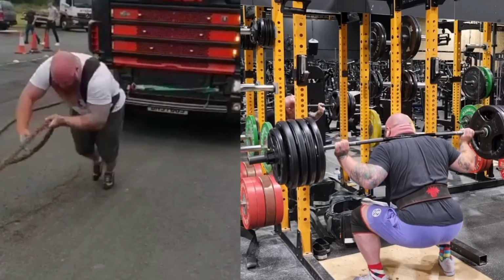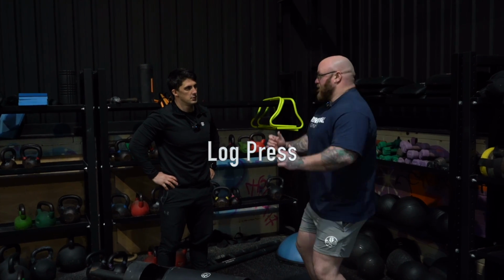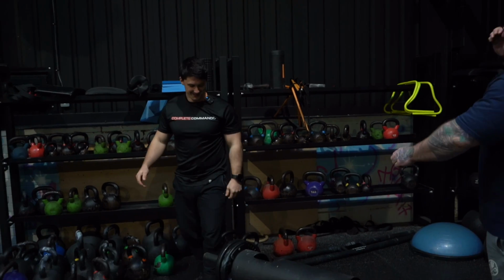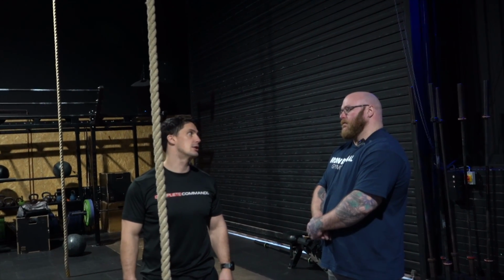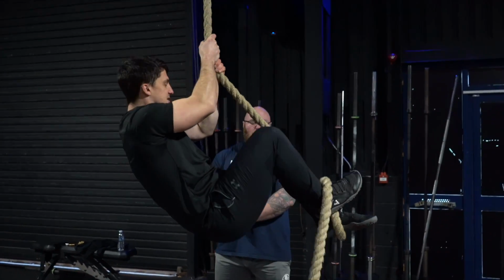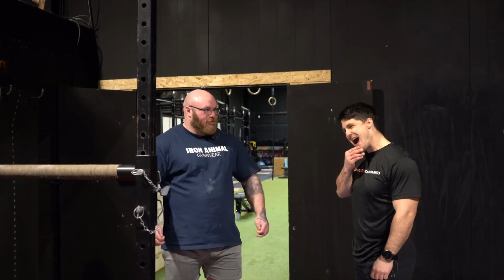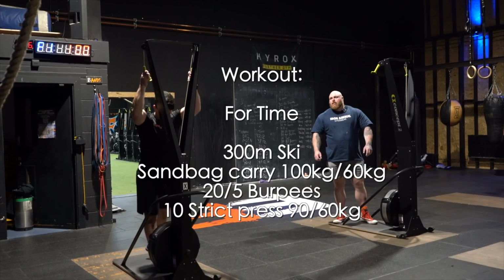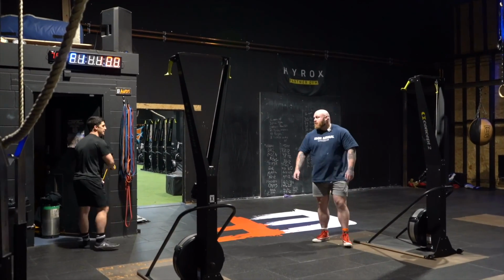Strongman Vs Royal Marines Commando - WHO WINS?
In this epic showdown of strength and endurance, a Royal Marines Commando goes head-to-head with a professional Strongman in a series of grueling challenges. Who will emerge victorious?

The Royal Marines Commando is known for their unwavering discipline, mental toughness, and physical prowess. They are trained to push their bodies to the limits and beyond, and they are experts in hand-to-hand combat, survival, and weapons handling.

The Strongman is a master of brute strength, with years of experience lifting incredible weights. They are known for their massive physiques and their ability to perform feats of strength that most people would consider impossible.

In this video, these two titans of strength will compete in a series of challenges designed to test their limits. They will face off in events such as tire flips, Atlas stone lifts, and the log press. Who will have the strength, stamina, and mental fortitude to overcome these challenges and claim victory?

This video is a must-watch for anyone interested in strength sports, military training, or simply the human capacity for achievement.

Don't miss this epic showdown of strength and endurance!

🎖️ Join Complete Commando for Elite Training! 🎯